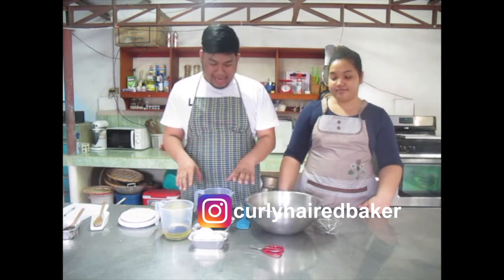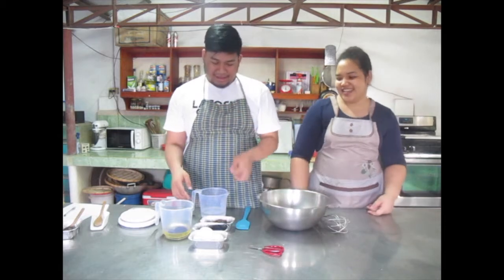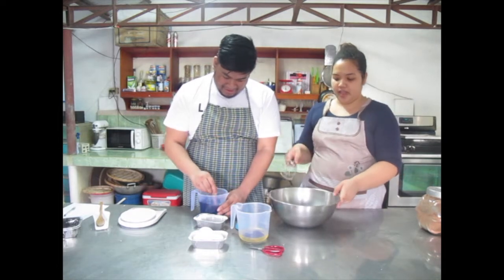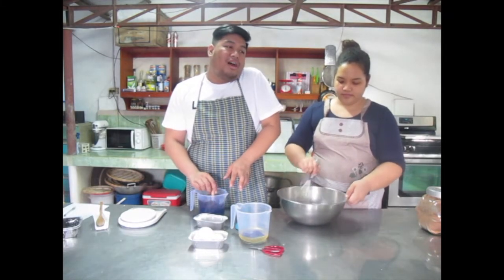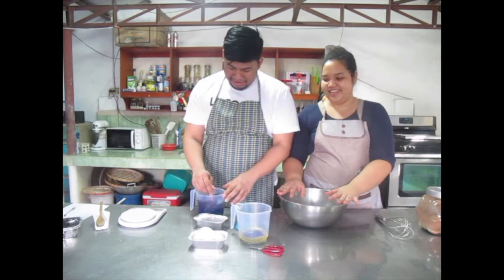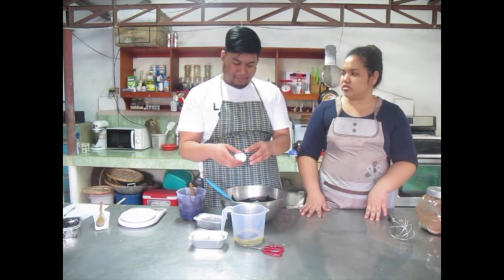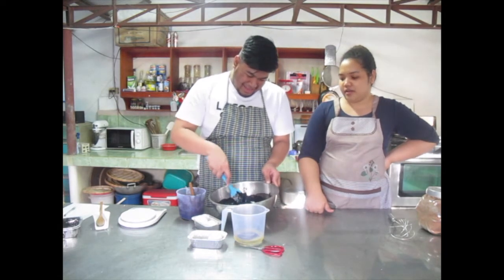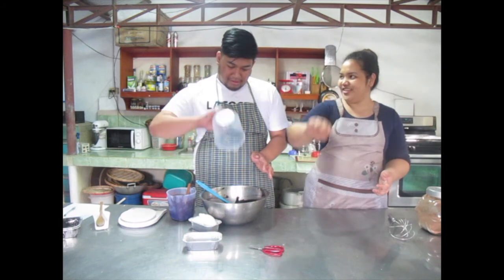Baking Birthday Cupcakes (PART 1)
Baked some Dark Chocolate Cupcakes for our Birthday!

First Time Baking so we'll learn together as you watch the video!

DARK CHOCOLATE RECIPE:Dark Chocolate Cupcakes
1/3 cup dark chocolate chips
⅓ cup (28 grams) black  cocoa powder
¾ cup (177 ml) hot water + 1 1/2 tsp instant
espresso powder
¾ cup (117 grams) flour
¾ cup (149 grams) granulated sugar
½ teaspoon salt
½ teaspoon baking soda
1/3 cup vegetable oil
2 eggs, room temperature
2 teaspoons white vinegar
1 teaspoon vanilla extract

Preheat oven to 350°F (175°C) and place cupcake liners in baking pans.

Fill measuring cup with very hot water, and add in espresso powder. Stir until combined, then pour into a bowl. Add the chocolate chips and black cocoa powder. Let this sit for 2 minutes to melt the chocolate, then stir until no chunks remain.

Add the flour, sugar, baking soda and salt into a large bowl and gently mix. Pour in chocolate espresso mixture, and stir until just combined, being sure to scrap the sides and bottom of the bowl while mixing. Next, mix in the eggs, one at a time. Then add the oil, vinegar, and vanilla, and mix until the batter is smooth.

Fill cupcake liners 3/4 full, and back for about 18 minutes. Once a toothpick comes out clean (or with minimal crumbs), remove from oven. Allow cupcakes to cool in pans for 10 minutes

Rest of the Recipe on the Next Video!